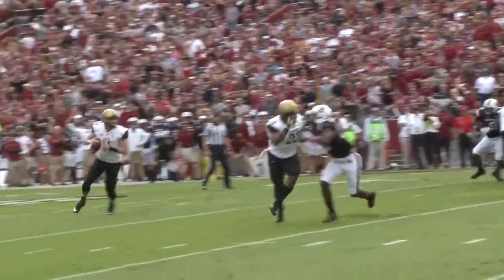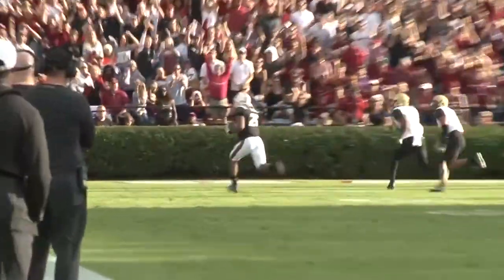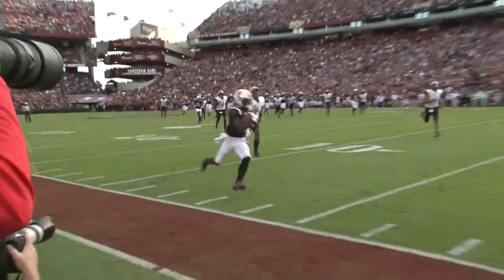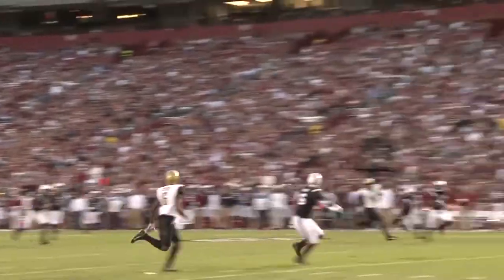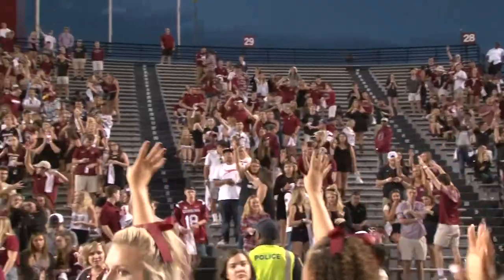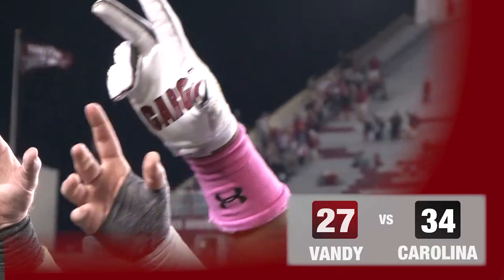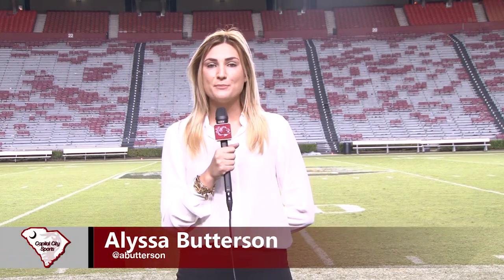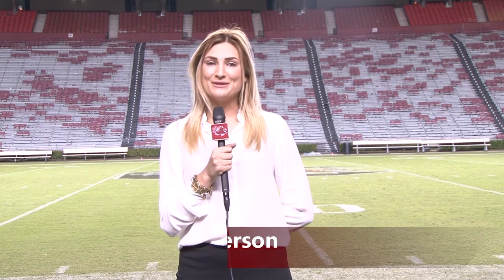CCS: Football vs. Vanderbilt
Reporter Alyssa Butterson recaps South Carolina's 34-27 win over the Vanderbilt Commodores.